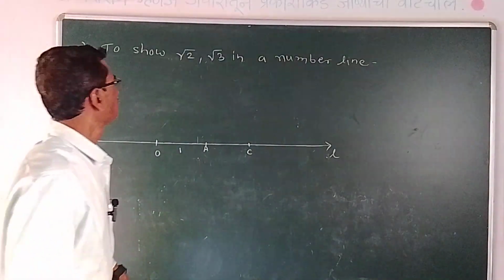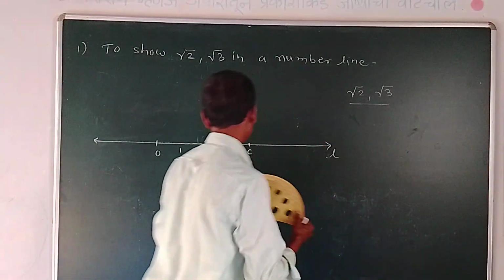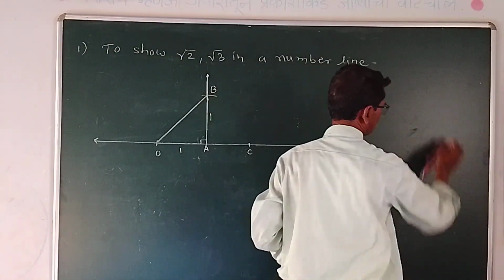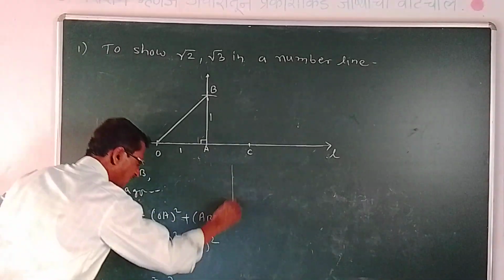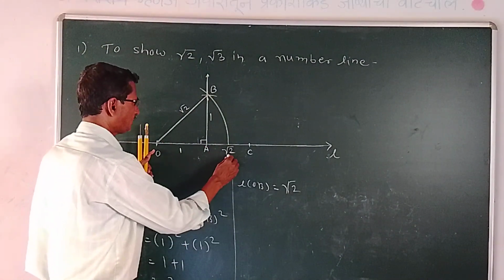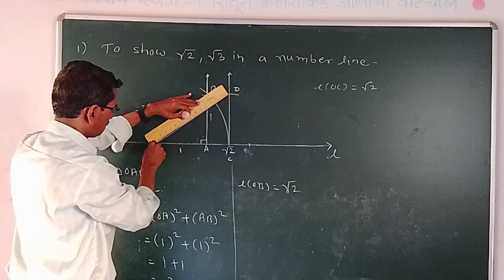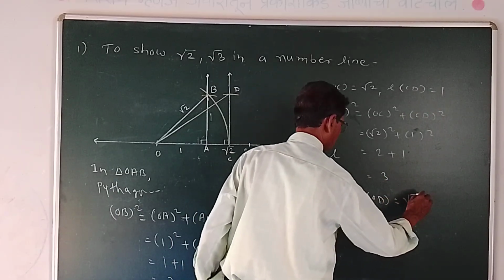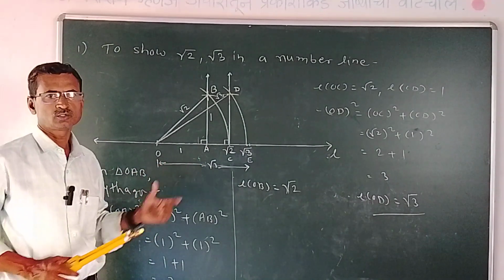To show √2 & √3 on a number line.